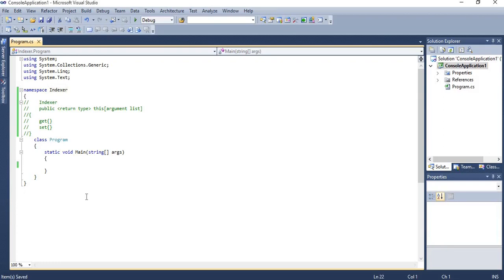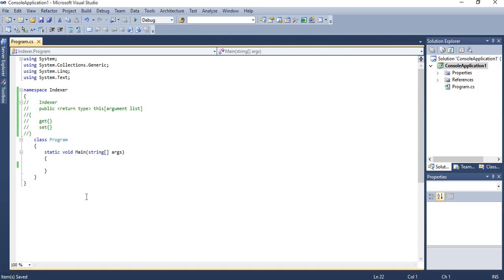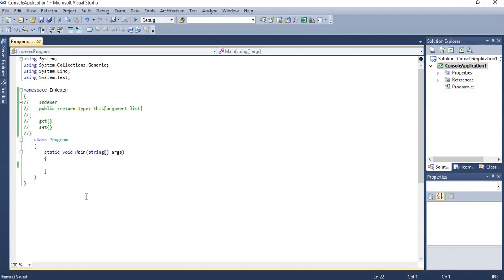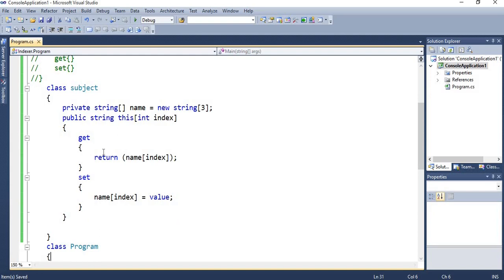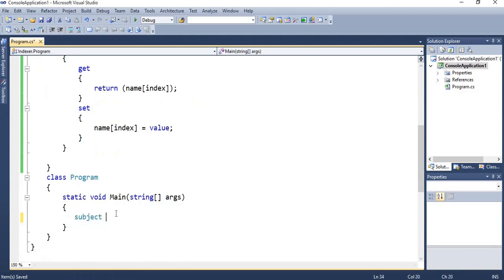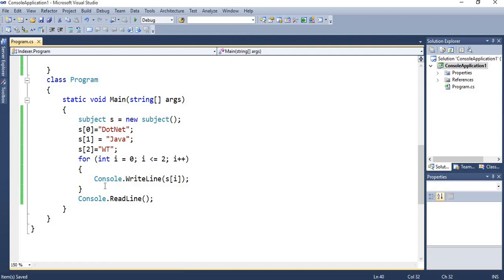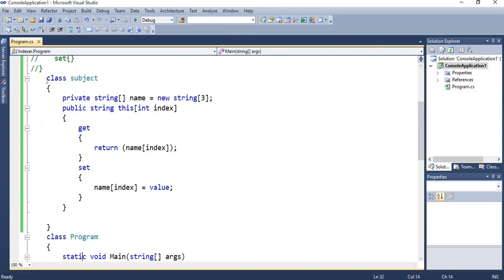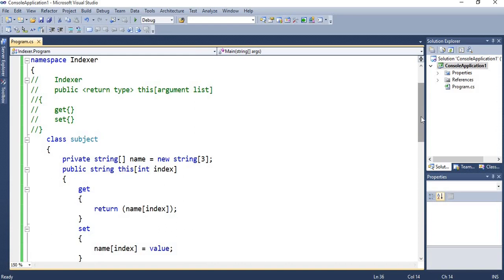2.6 Indexer in C#.Net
Explanation of Indexer in C#.Net with example. Property concepts must clear before learning indexer link is provided below: